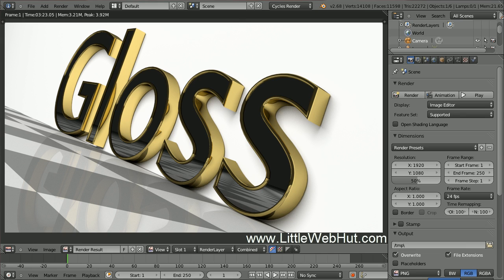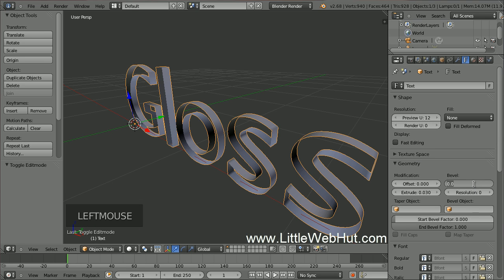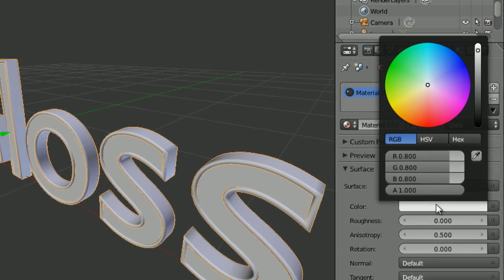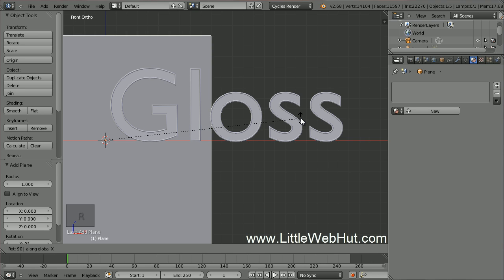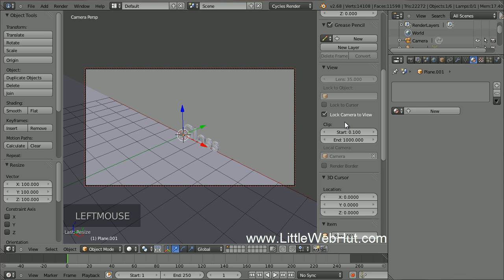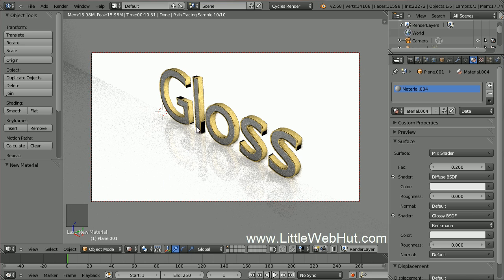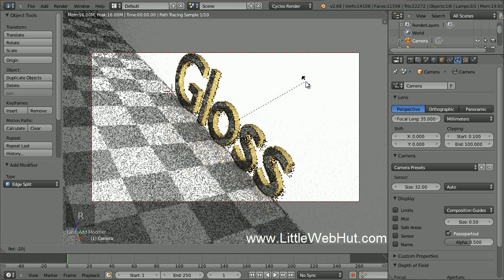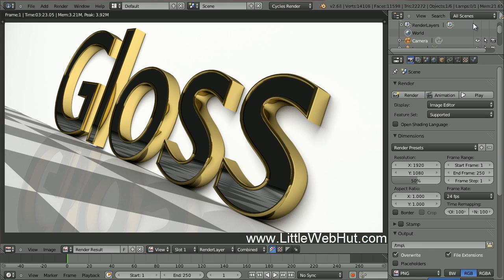Blender Tutorial: Glossy Polished Text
This Blender video demonstrates how to make glossy polished text. Blender version 2.68a was used for this tutorial. This video shows many techniques that may be helpful to beginners and intermediate users.